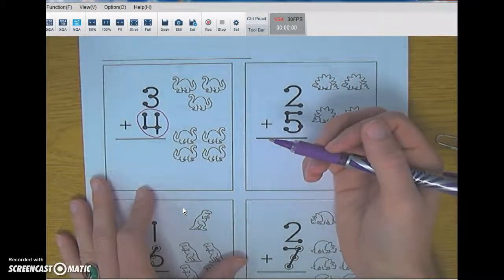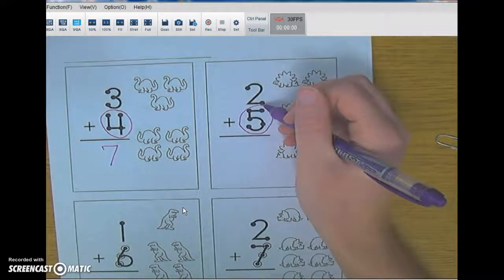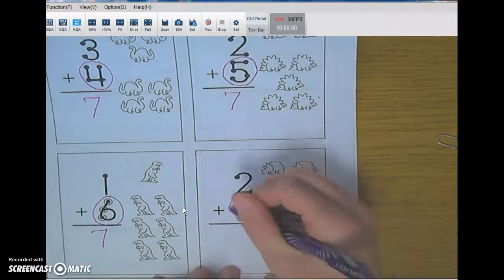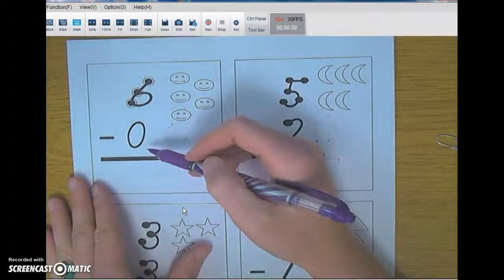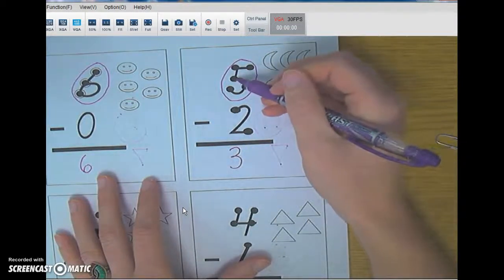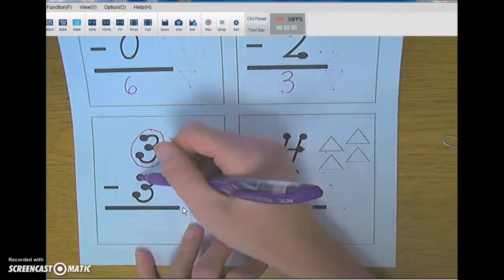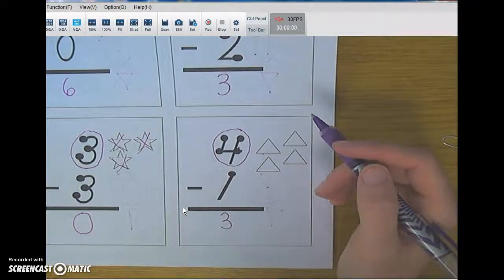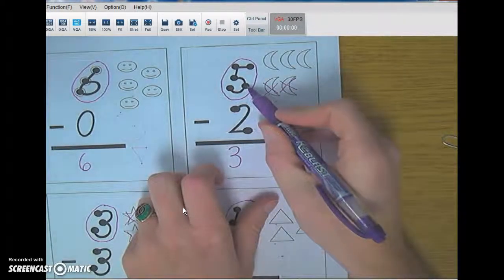Touch point intro